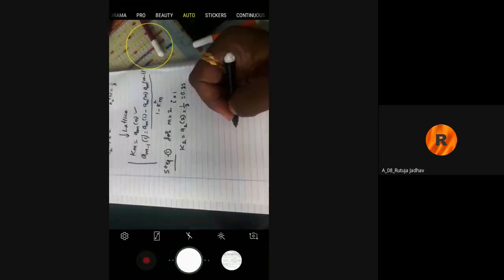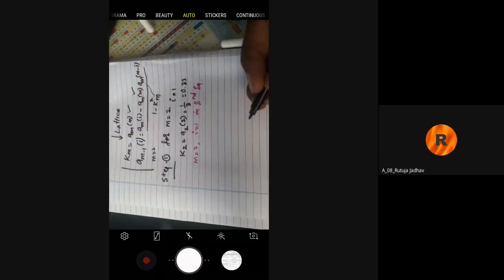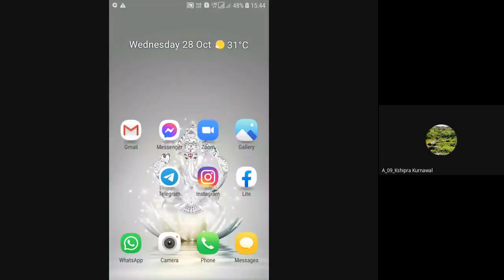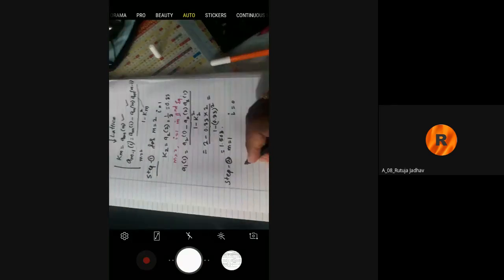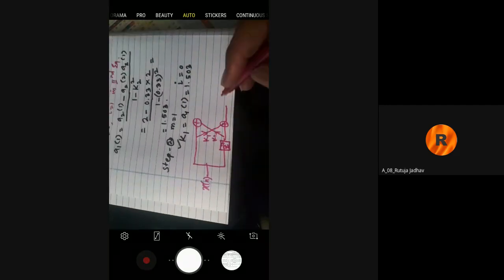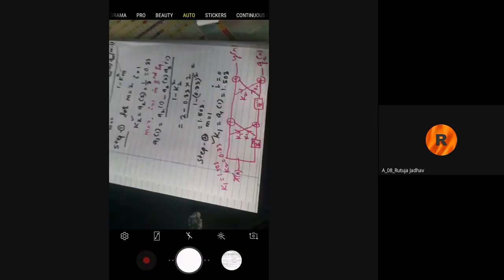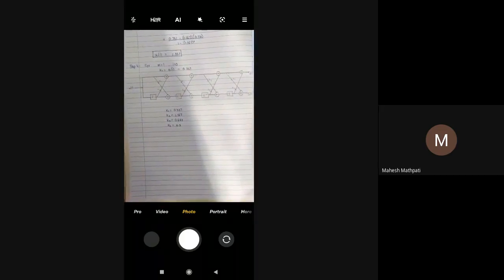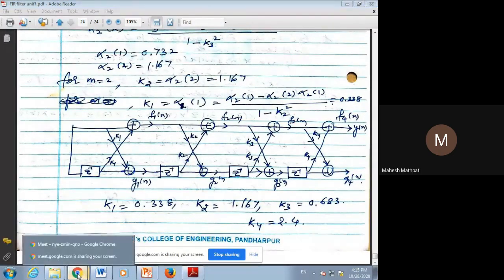Examples on Cascade form Realization of FIR filter